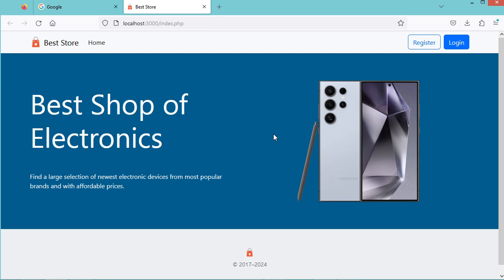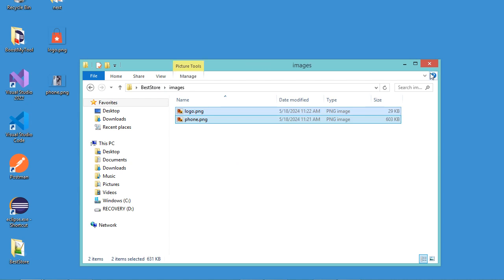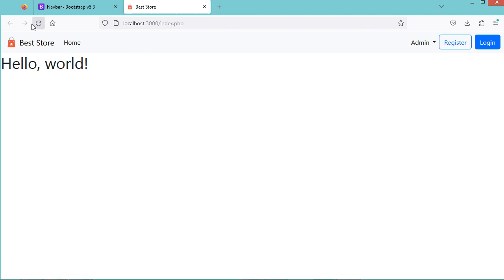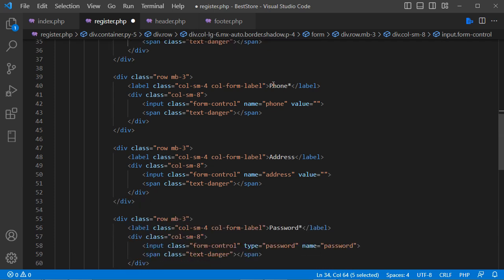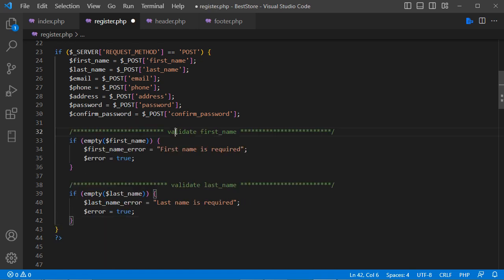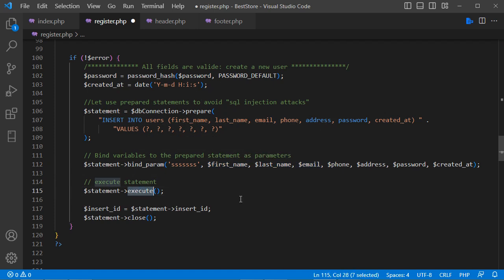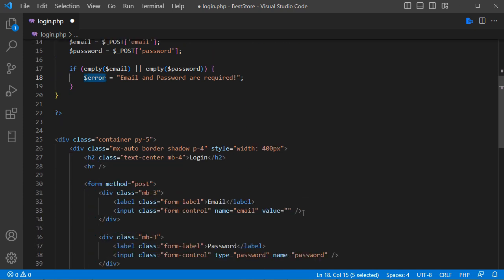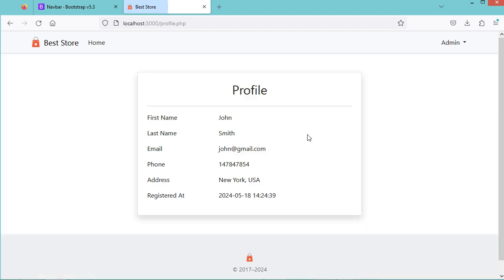Create Login and Register Forms using PHP and MySQL | Registration Authentication and Authorization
Create Register and Login forms using PHP and MySQL. Implement user registration, authentication and authorization using PHP, MySQL and Bootstrap. Create PHP application using vscode (VS Code - Visual Studio Code). Run PHP application using PHP Server extension. Create MySQL database and table using XAMPP and phpMyAdmin.

*Full PHP Course on Udemy* : not available yet

Video Content
(00:00) Introduction
(01:07) Create Database and Table
(02:20) Setup PHP Server Extension
(03:51) Home Page
(12:29) Header and Footer
(13:55) Register Page
(22:50) Connect to Database
(28:37) Logout
(29:30) Login Page
(34:52) Profile Page .